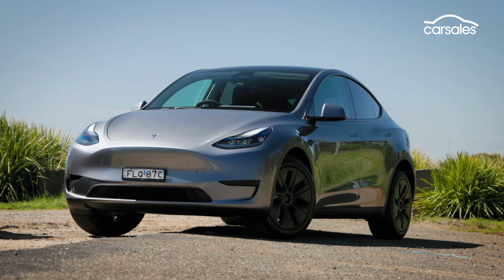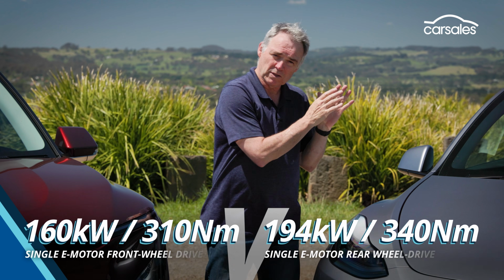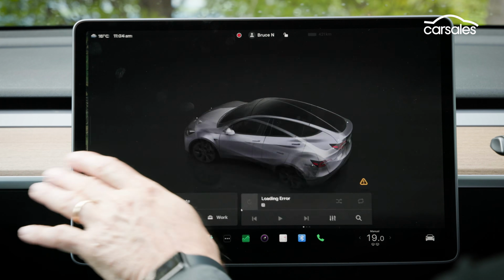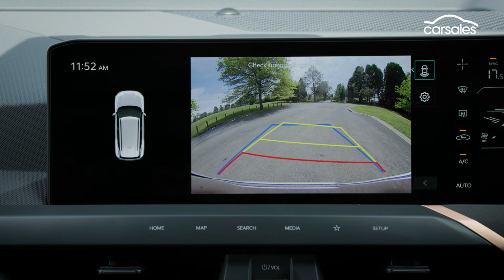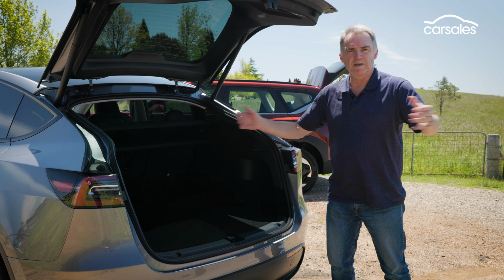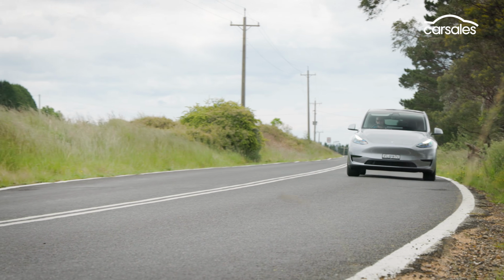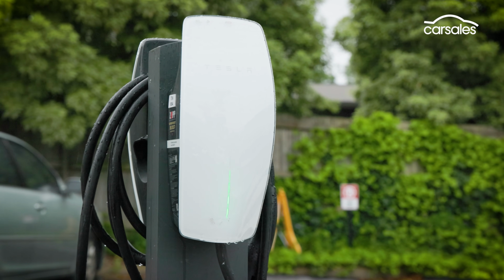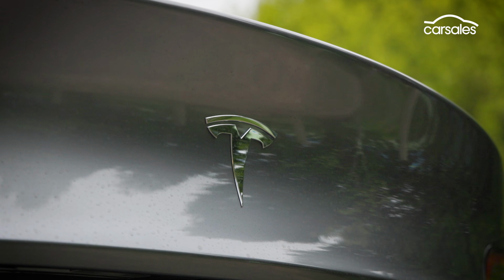2024 Tesla Model Y vs Kia EV5 | Australia’s top-selling EV faces its toughest challenger yet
The competition is heating up for the Tesla Model Y, starting with the Kia EV5. 👉 Full Review

Fast Forward
00:00 Intro
01:05 Pricing and specs
01:50 Model Y Interior review
05:30 EV5 Interior review
07:00 Infotainment & safety
08:59 Passenger space
10:00 Luggage space
10:59 Model Y Road test
13:10 EV5 Road test
14:36 Charging & consumption
15:02 Verdict

The Tesla Model Y is the very definition of domination. It’s Australia’s top-selling EV and one of the country’s most popular SUVs, regardless of powertrain.

While it has long lacked serious challengers in the medium electric SUV segment, the competition is now emerging, led by the Kia EV5.

Here, we’re pitting the entry-level models from both ranges against each other. Kia has made a bold statement by pricing the EV5 Air below the Tesla Model Y Rear-Wheel Drive, but the battle for supremacy involves many factors.

Let us take you through this fascinating and closely fought contest.

Shamelessly so.